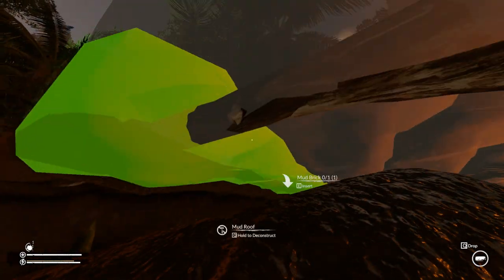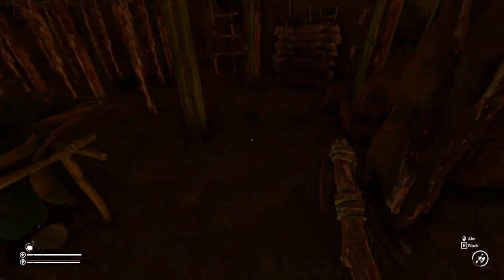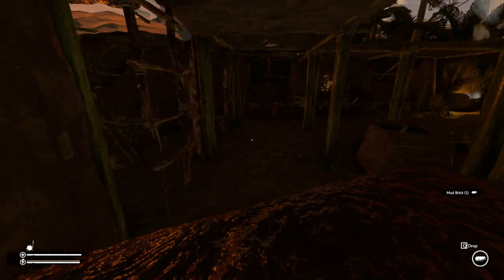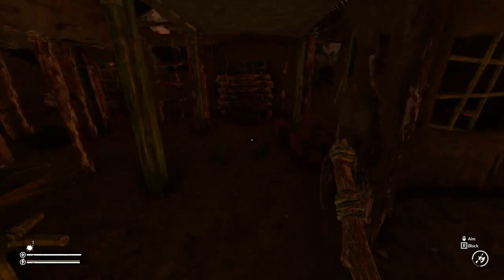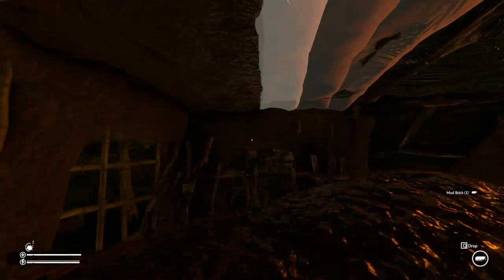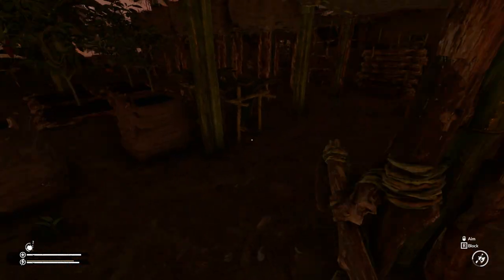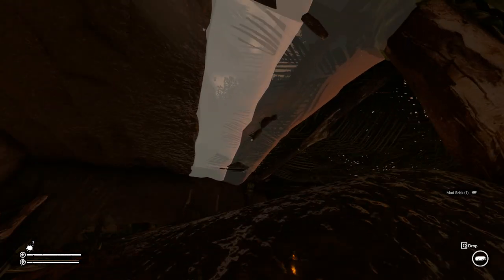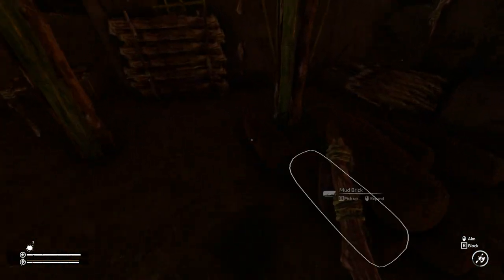Green Hell Gameplay E05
Uh oh. Houston, we have a problem